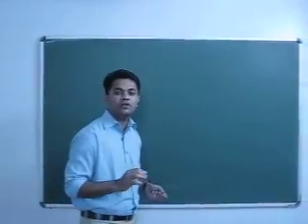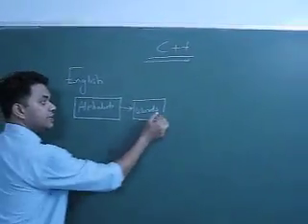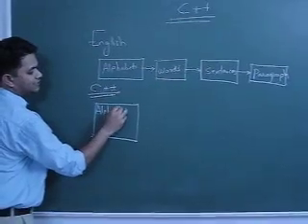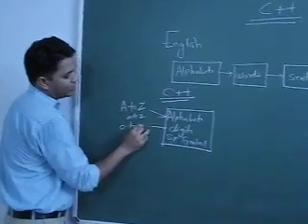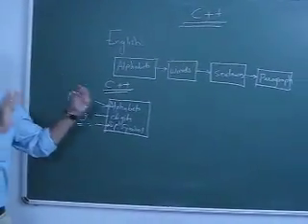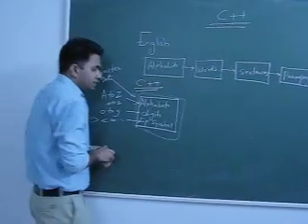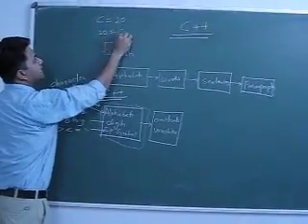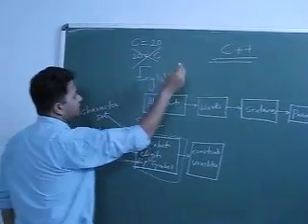C++ DEMO OF SANIS CLASSES BY NIJIL NAIR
SANIS ENGINEERING CLASSES. EXPERT COACHING FOR DEGREE AND DIPLOMA ENGINEERING...